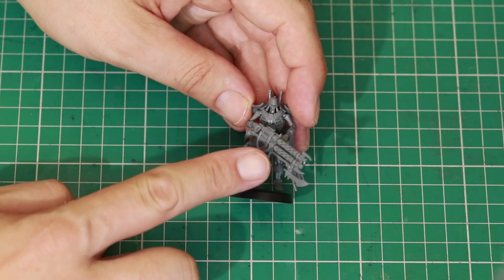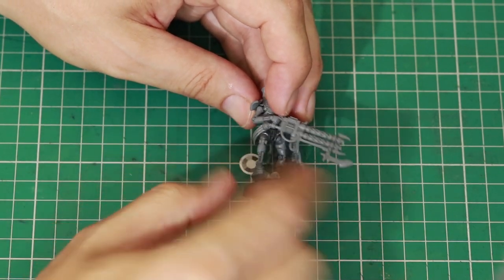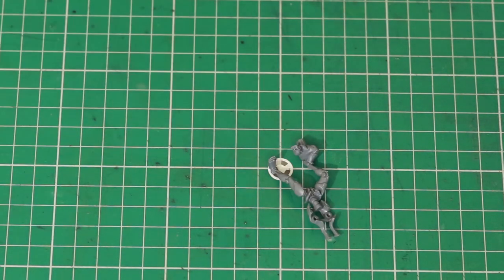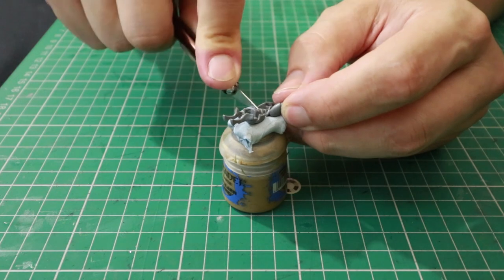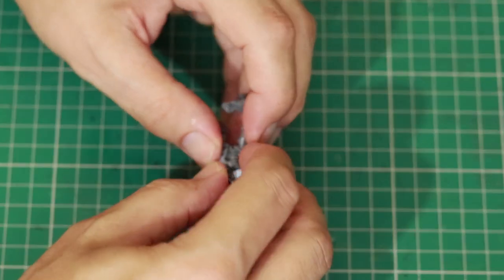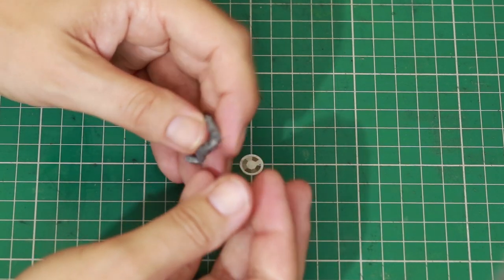Indomitus Conversions - Necron Royal Warden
So you have one or two sets of the Indomitus Necrons to build, but you want the two Necron Royal Warden miniatures to look different from each other! Well look no further. Here is my next video in the series of Indomitus Conversions.

What is Best? Gauss or Tesla Immortals: ➜